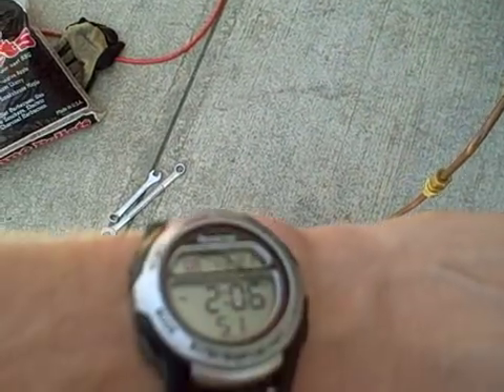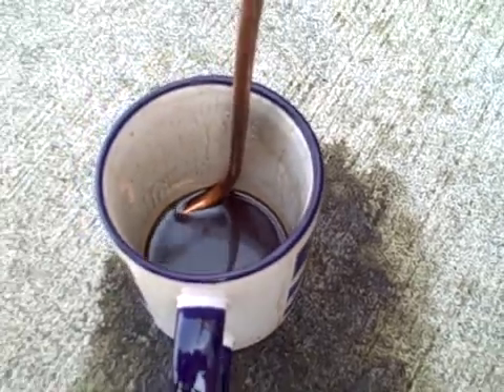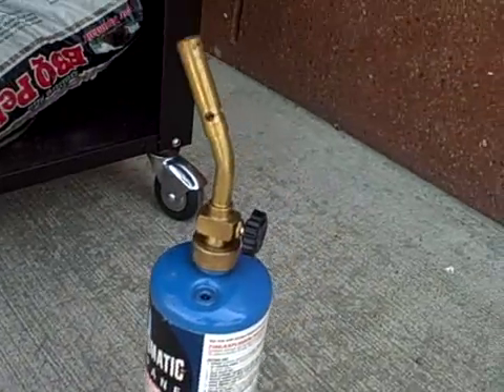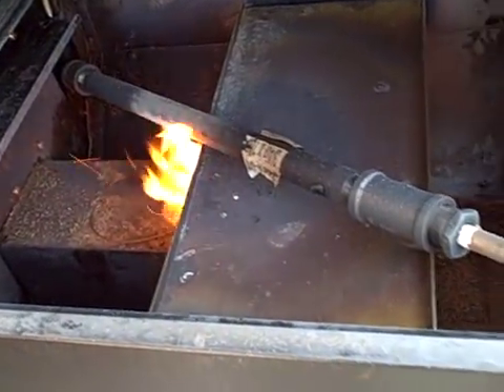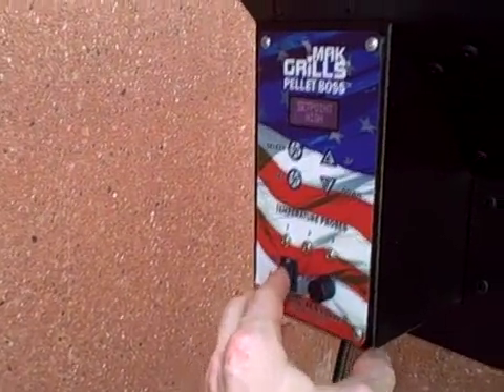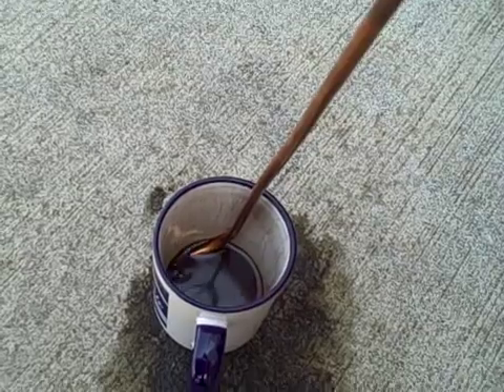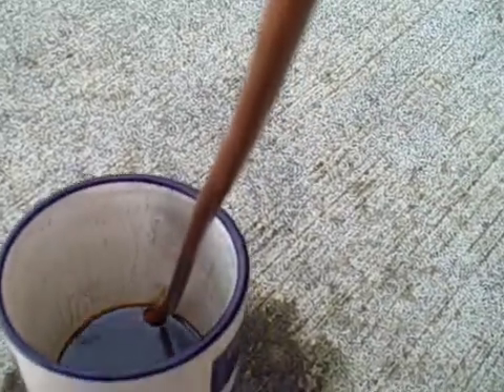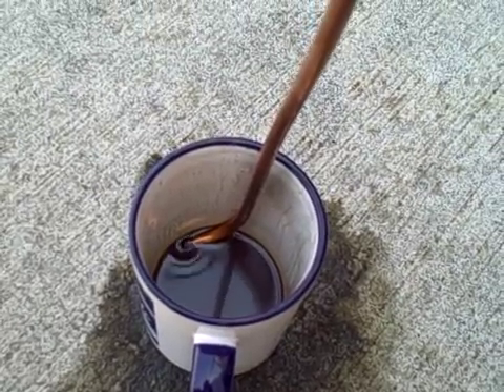Biomass pyrolysis experiment -- retort fired by grill (phase 5)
This is one in a series of video clips showing a simple qualitative experiment pyrolyzing wood pellets.  Pyrolysis is the "destructive distillation" of organic matter by the application of heat, usually in a low-oxygen environment.  In this, case, I am testing the practicality of pyrolyzing wood pellets in a retort made of black iron pipe, capturing the gases and liquids that escape for further analysis.